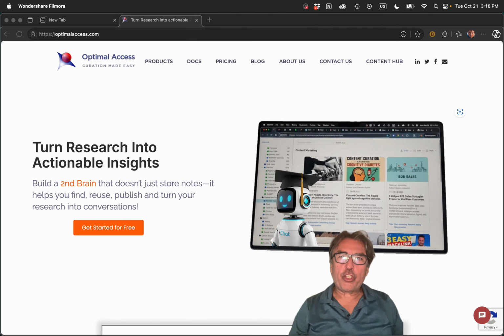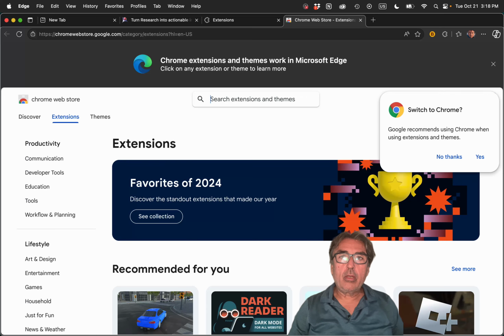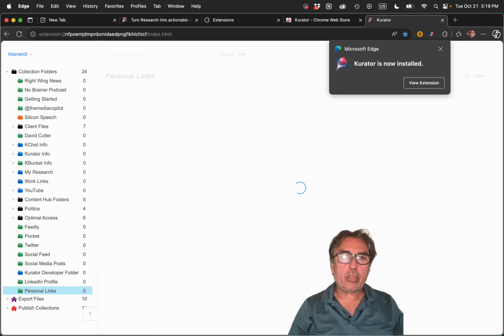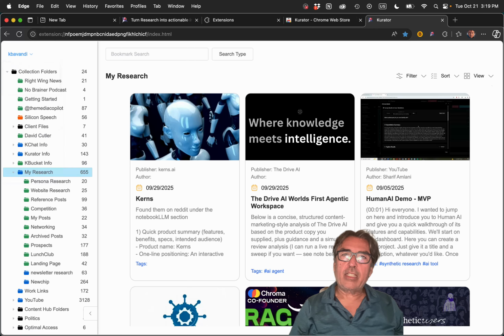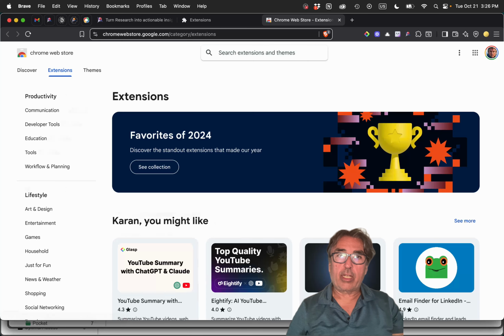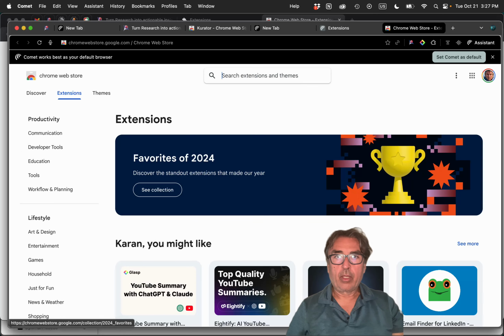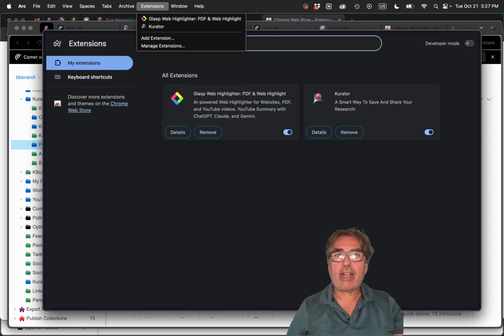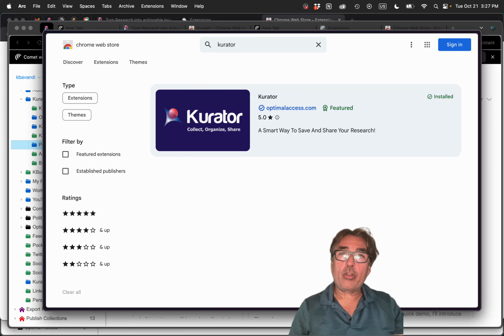How to Install Kurator on Any Chromium Browser | Works on Edge, Brave, Arc, Comet & More!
In this video, we’re showing you how to install Kurator — your all-in-one bookmark manager — on ANY Chromium-based browser. That means Edge, Brave, Arc, Comet, and pretty much everything except Safari and Firefox are fair game.

Watch step-by-step as we install Kurator directly from the Chrome Web Store, pin it, and sync bookmarks instantly across browsers. You’ll never lose another link, note, or project again.

Kurator keeps your digital world organized and accessible — no matter where you browse. 🌍

👉 If you’re bouncing between browsers, just hit refresh, log in, and BOOM — your bookmarks are right there. Seamless. Efficient. Game-changing.

🚀 Try Kurator today and experience the power of cross-browser productivity.